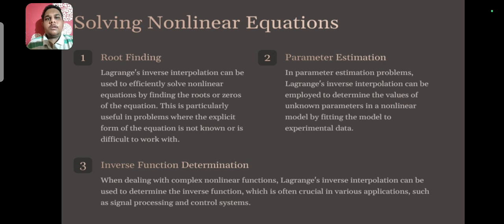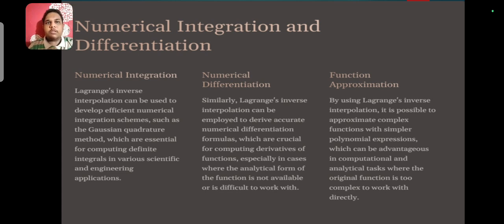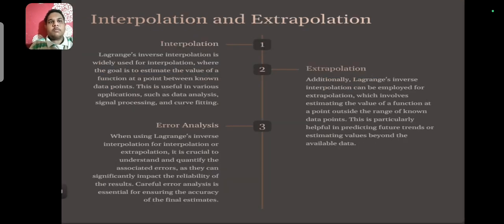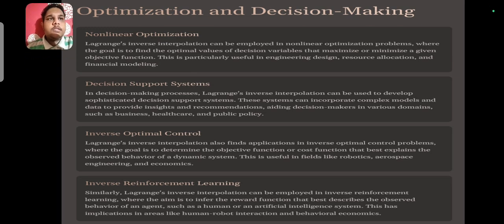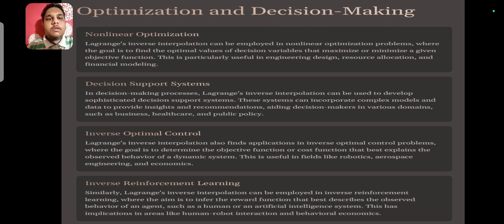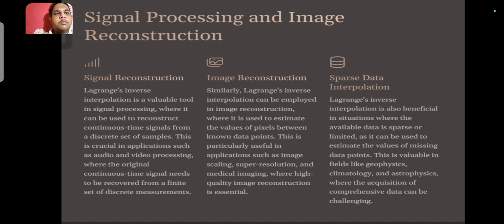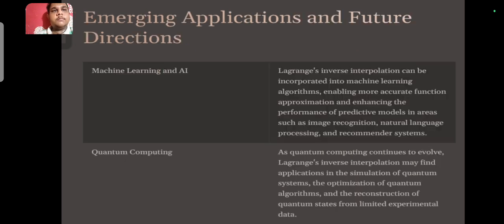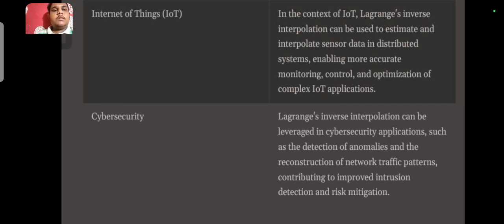Mathematics || Applications of lagrange's inverse interpolation